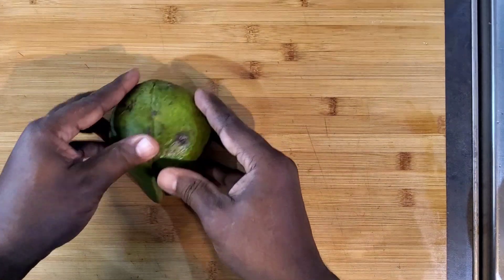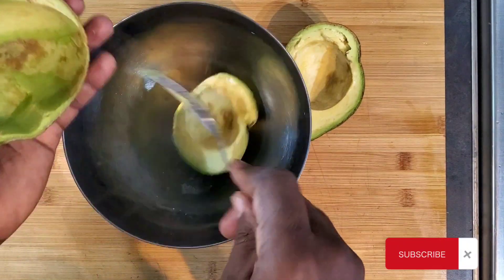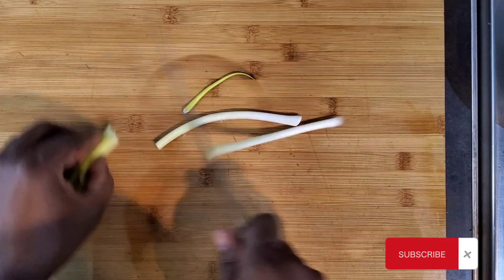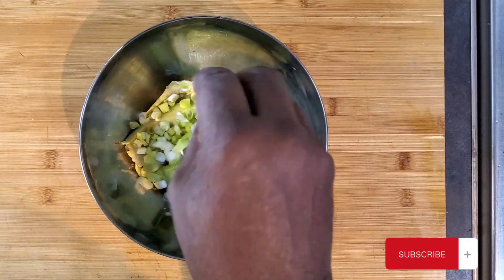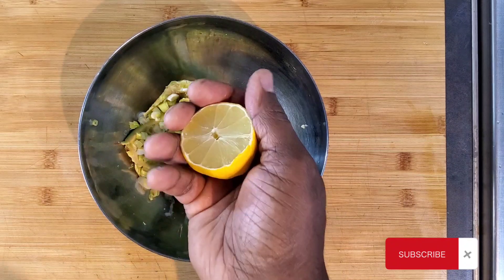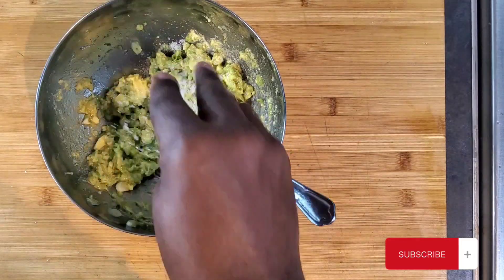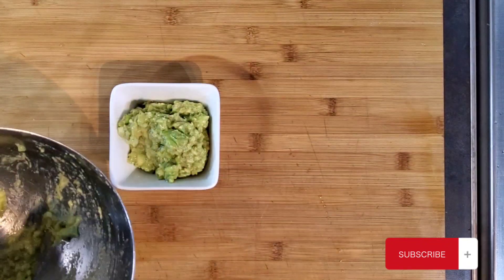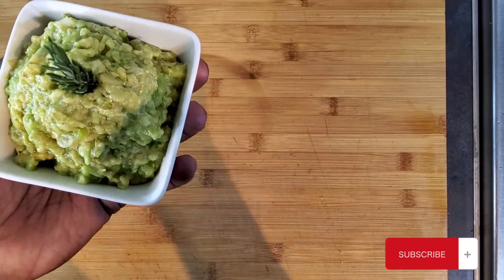How to Make Avocado Guacamole Like a Pro Chef! 🥑👩‍🍳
Avocado guacamole is a creamy, flavorful dip or condiment made primarily from ripe avocados, mashed to a smooth or chunky consistency depending on preference. Typically seasoned with lime juice, salt, and often garlic, cilantro, and diced onions, it boasts a tangy, savory flavor profile with hints of citrus and herbal freshness. Avocado guacamole is versatile, serving as a delicious topping for tacos, nachos, or toast, or as a dip for tortilla chips and veggies. Its rich texture and vibrant green color make it both visually appealing and a crowd-pleaser at gatherings and parties.